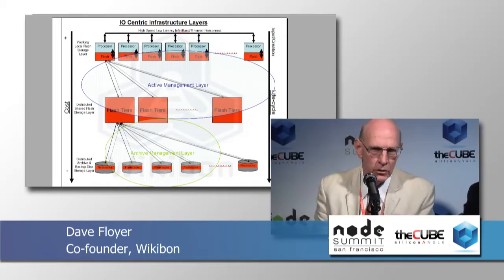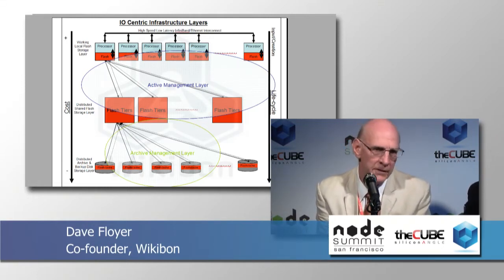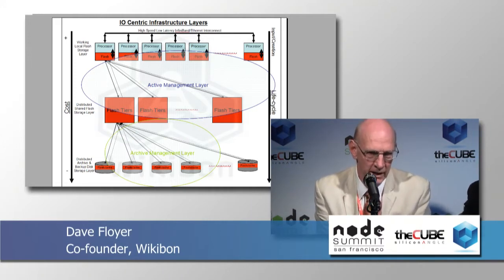HP/3PAR's Federated Storage Technology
SiliconAngle's John Furrier interviews Wikibon CTO David Floyer at the Node Summit conference. Floyer talks about 3PAR's federated storage and why the technology is so interesting.